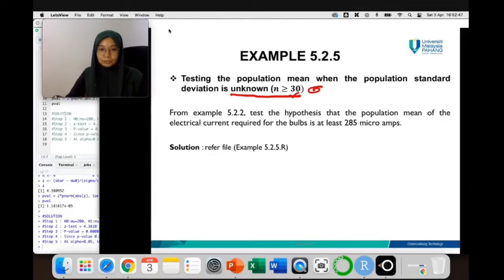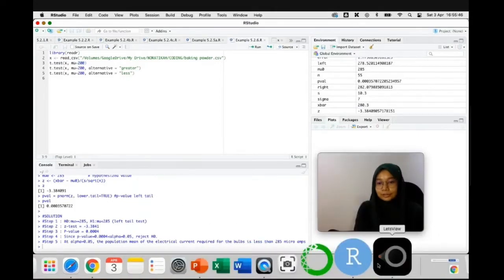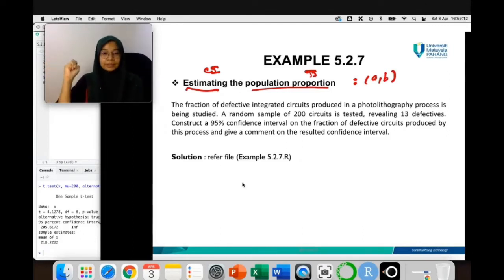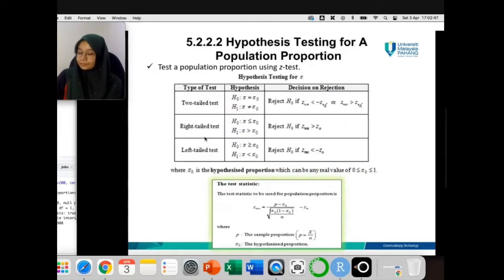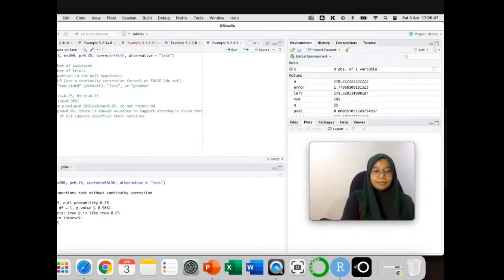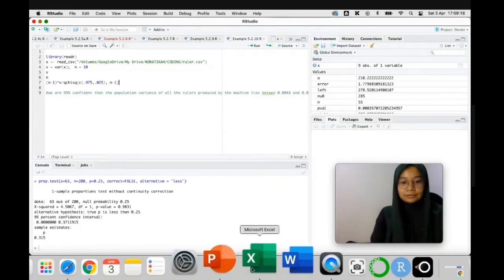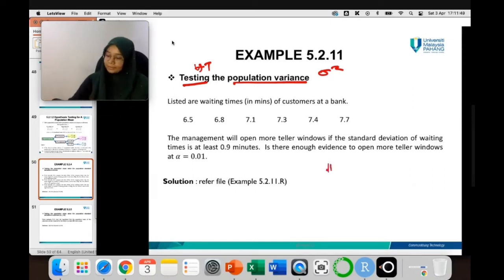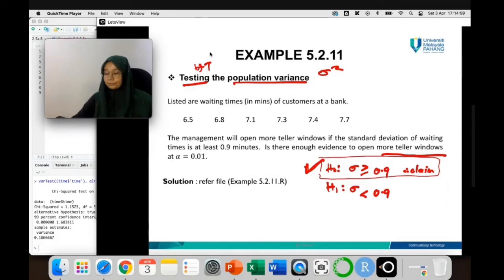5.2 part B